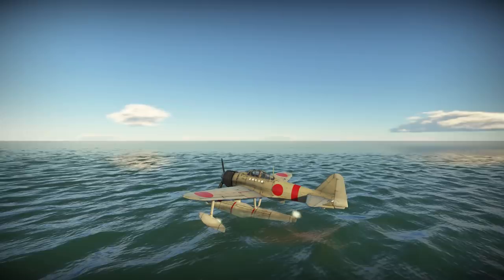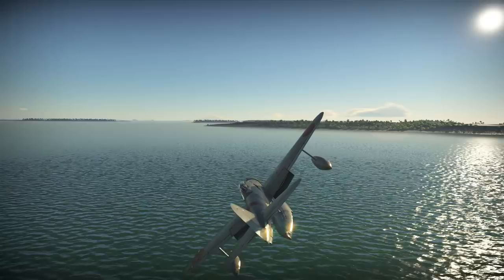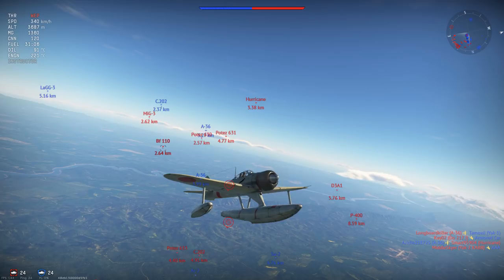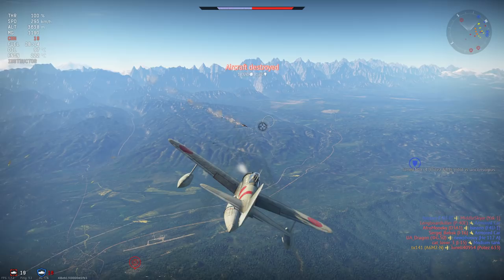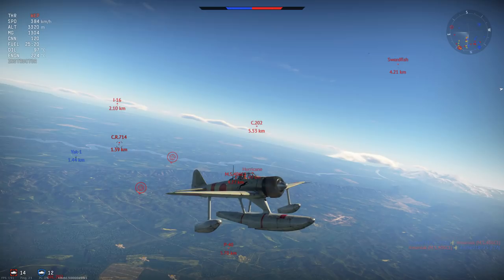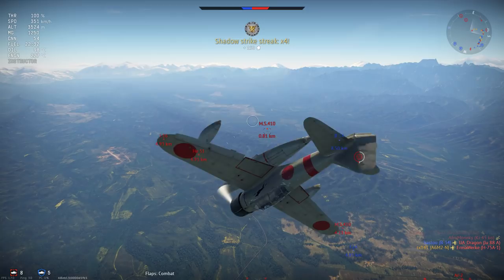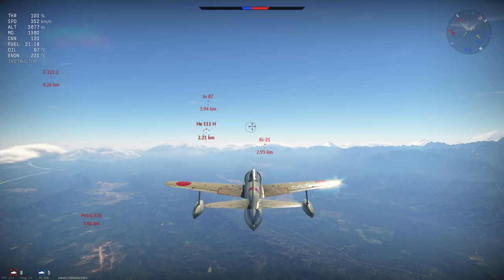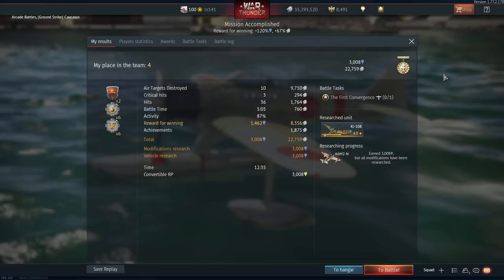War Thunder (Arcade): A6M2-N - Defensive Stance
Patch 1.77

Today I review the Tier II Battle Rating 2.7 Japanese Hydroplane-Fighter known as the A6M2-N.

Set-up:

7.7mm Type 97 Machine Guns - Stealth Belts
20mm Type 99 Mk.1 Cannon - Tracer Belts
Gun Convergence - 300m
Fuel Load - 32 minutes (minimum load)